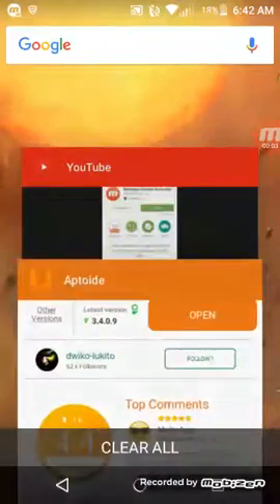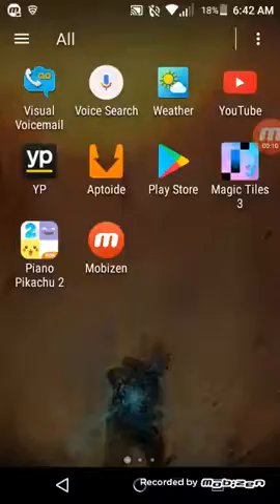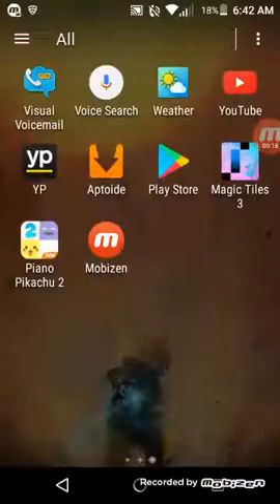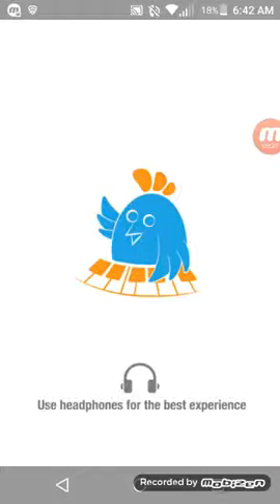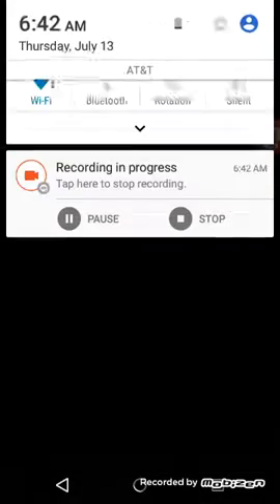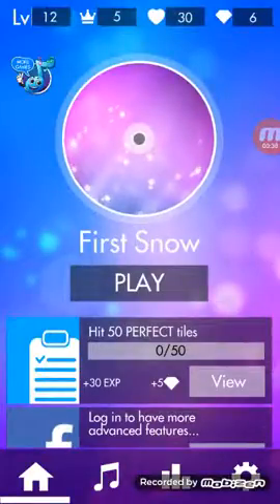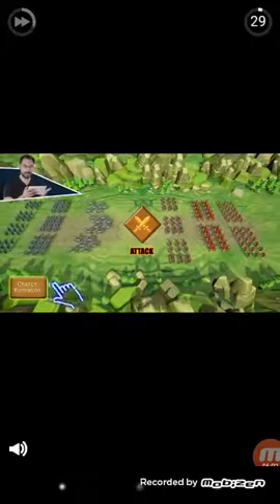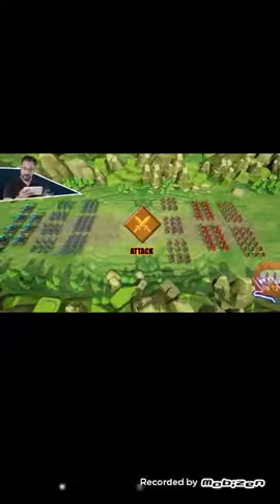Two Piano Tile games